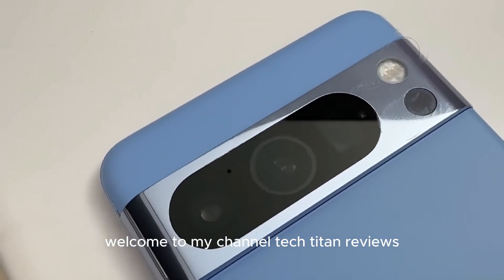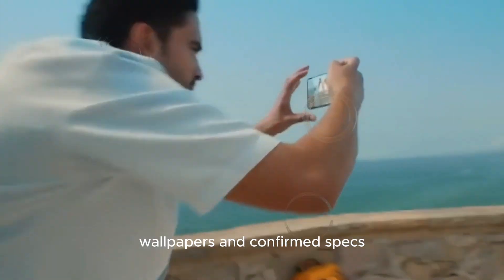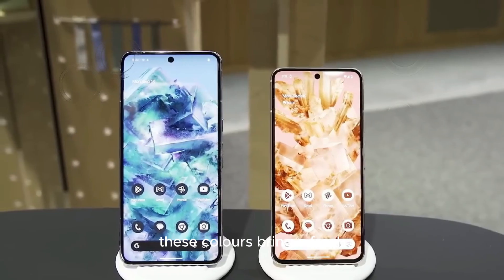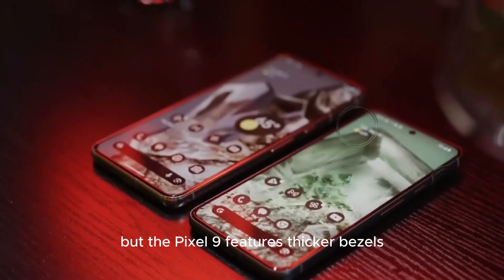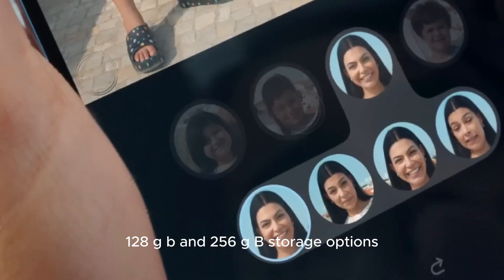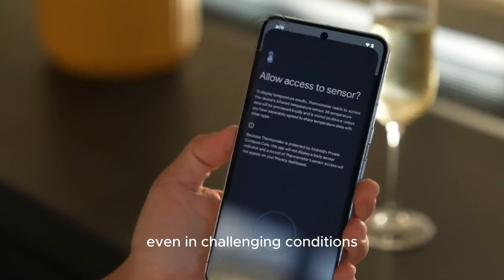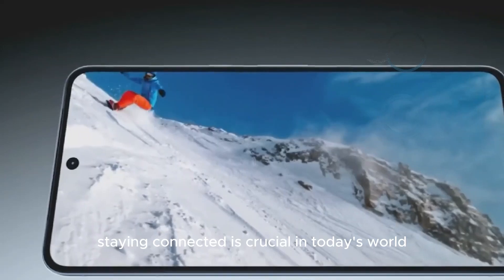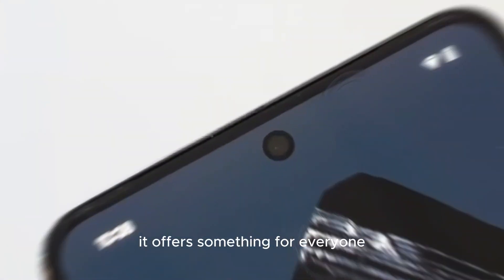Pixel 9 Pro - NEW Updates,Leaks & Rumours 2024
In this video, we’re diving deep into the highly anticipated Google Pixel 9 series. We’ve got all the latest leaks, official colors, wallpapers, and confirmed specs for the Pixel 9, Pixel 9 Pro, and Pixel 9 Pro XL.

🟢 Topics Covered:

Introduction to the Google Pixel 9 Series
AI advancements with the Gemini Nano chip
Design and color options for Pixel 9, Pixel 9 Pro, and Pixel 9 Pro XL
Exclusive wallpapers for the Pixel 9 series
Detailed hands-on leak from Russian leaker Rozetked
Comparison: Pixel 9 Pro XL vs. iPhone 15 Pro
Pixel 9 vs. Pixel 9 Pro: Design and size differences
In-depth specs for Pixel 9 and Pixel 9 Pro
Camera capabilities and advancements
Long-lasting support with 7 years of OS updates
Connectivity and network features
Upcoming updates and unboxings

🟢 Google Pixel 9 Series Colors:

Pixel 9: Jade, Obsidian, Pan, Porcelain
Pixel 9 Pro: Hazel, Obsidian, Porcelain, Rose
Pixel Fold 2: Obsidian, Porcelain

🟢 Specs Overview:
Pixel 9:
Display: 6.24-inch flat with Gorilla Glass Victus 2, 120Hz, Full HD+
Cameras: 50 MP wide-angle and ultra-wide
Processor: Tensor G4 chipset
RAM & Storage: 12 GB RAM, 128/256 GB storage
Battery: 4,600 mAh, 35W fast charging
Connectivity: 5G, Bluetooth 5.3, Wi-Fi 7
Pixel 9 Pro:
Display: 6.34-inch flat with Gorilla Glass Armor, 120Hz, 2992x3440
Cameras: 50 MP wide-angle, ultra-wide, telephoto with 5x optical zoom
RAM & Storage: 16 GB RAM, up to 1 TB storage
Battery: 5,100 mAh, 40W fast charging
Connectivity: 5G, Bluetooth 5.3, Wi-Fi 7, Ultra wideband
OS: Android 15